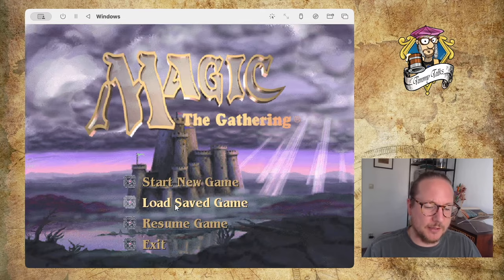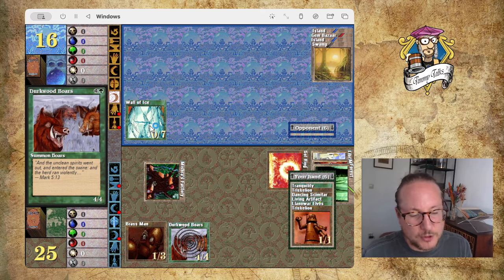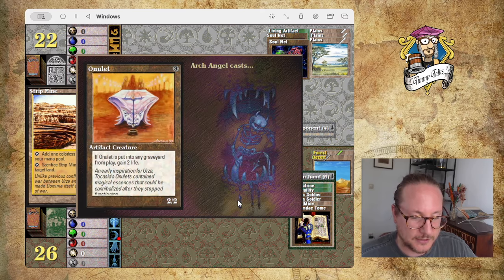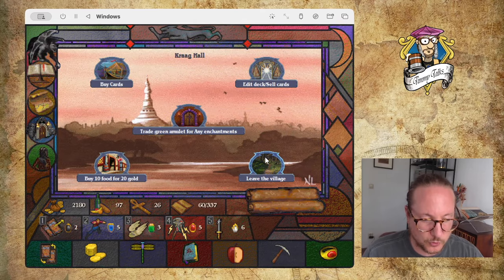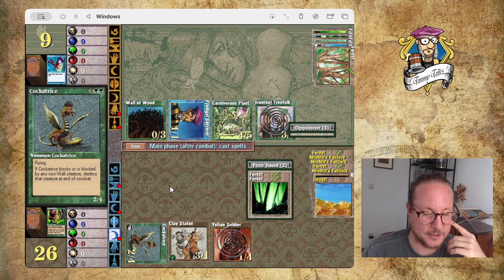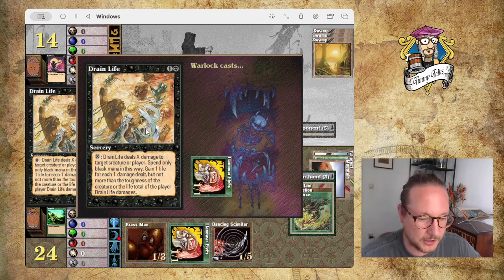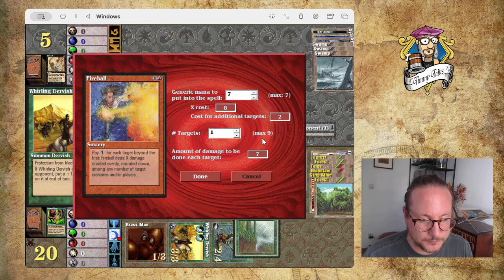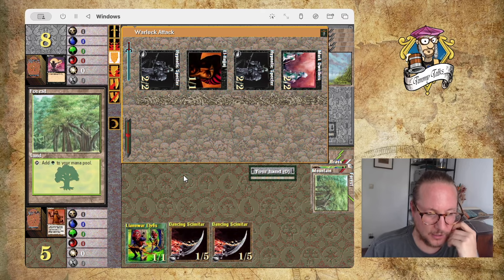Chapter 23: Mound of the Warrior Kings | Magic The Gathering in Shandalar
It's time to build an Artifact deck, finish my quest and enter the Mound of the Warrior Kings to find the powerful Mox Emerald!

00:00 MTG’s Shandalar
20:17 Arch Angel Attacking Kraag Hall
48:25 Mound of the Warrior Kings